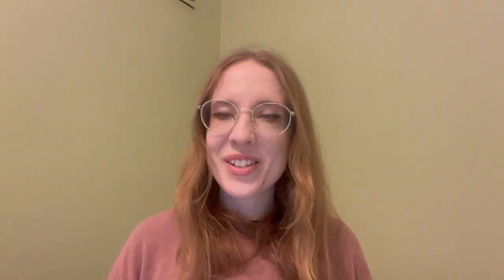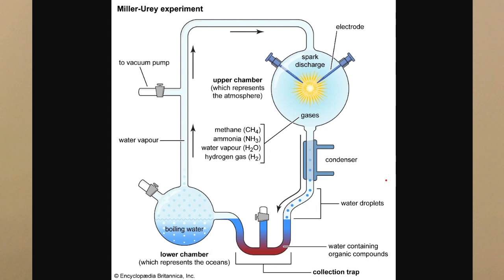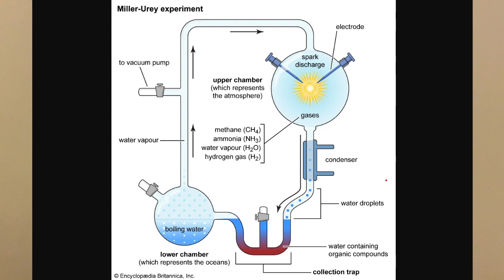The experiment that changed our understanding of the origin of life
The Urey and Miller experiment was revolutionary to our understanding of life's origin.